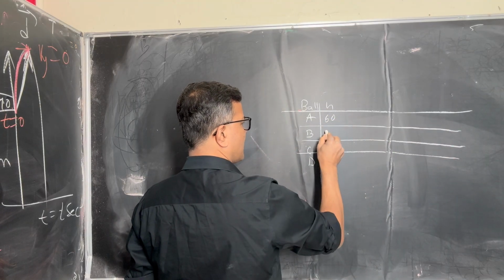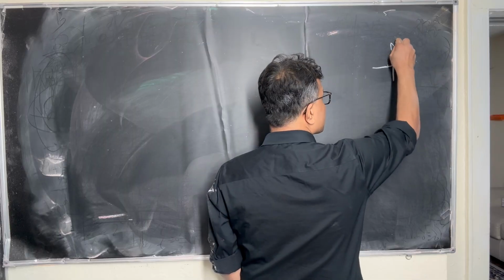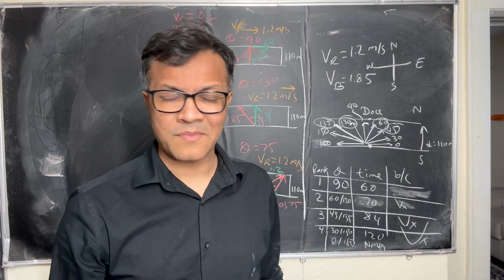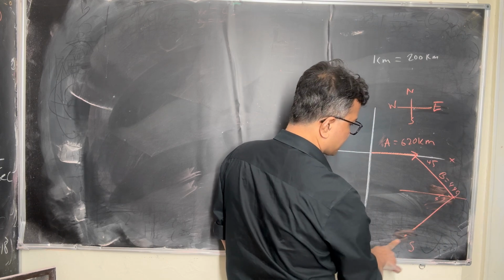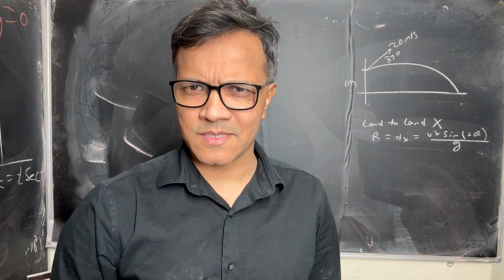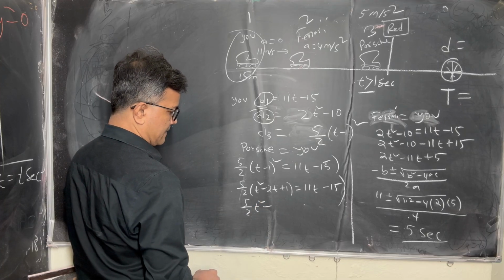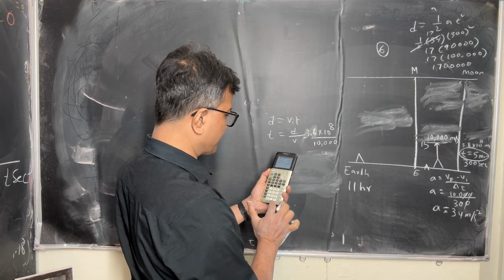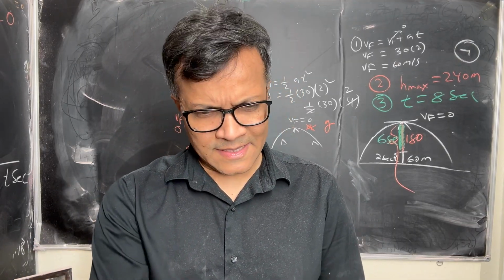AP Physics 1 – Exam 4: 2D Kinematics Unit Test Explained